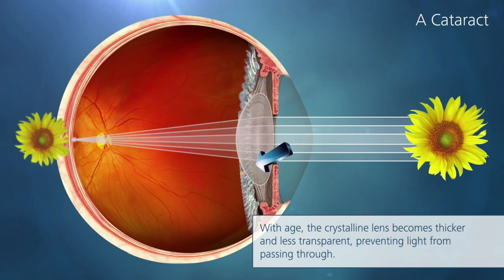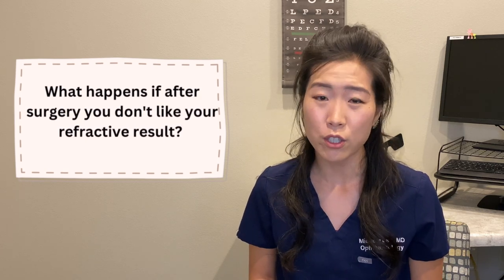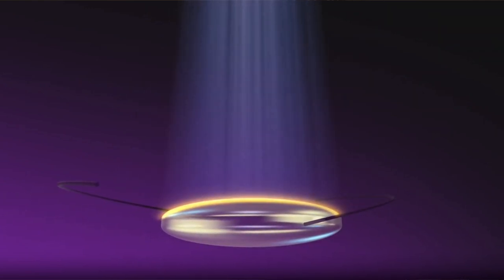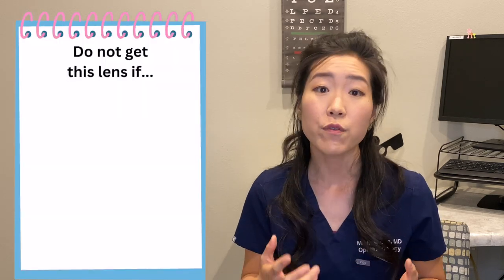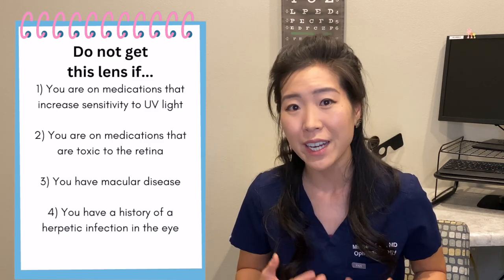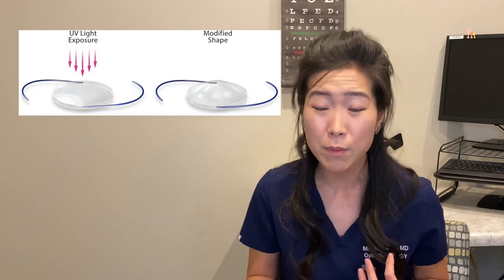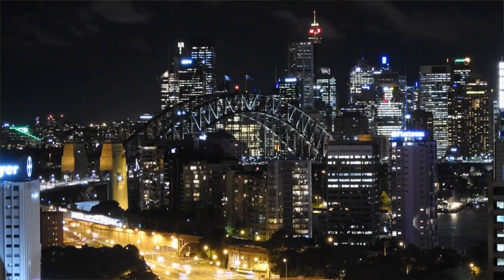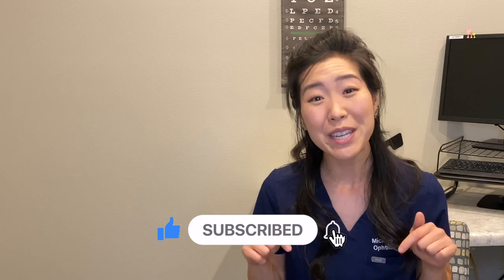Customize Your Vision AFTER Cataract Surgery With A Light-Adjustable Lens (LAL)!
Did you know that there is a lens that you can put in during cataract surgery that you can adjust AFTER the surgery to get a near-perfect outcome? In this video, Dr. Lee, a board-certified ophthalmologist and cataract surgeon, discusses how you can customize your vision after cataract surgery with a light-adjustable lens (LAL) by RxSight! Find out who is a good candidate for this lens and everything you need to know about this customized treatment.

TIMESTAMPS
00:00 Intro
00:25 Lens Choices
00:56 Problem With Traditional Lenses
01:24 Light-Adjustable Lens (LAL)
01:52 How Does It Work?
02:10 Who Should Get This Lens?
03:08 Contraindications
04:06 Considerations
05:08 Advantages
05:38 What You Need To Know
06:39 Wrap-up

Other Favorite Eye Drops:
Allergy Eye Drop